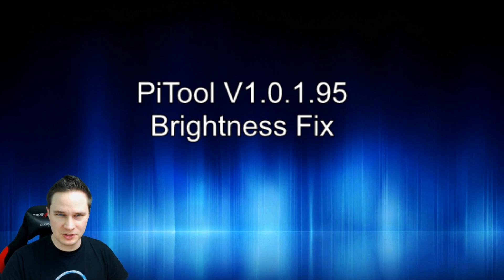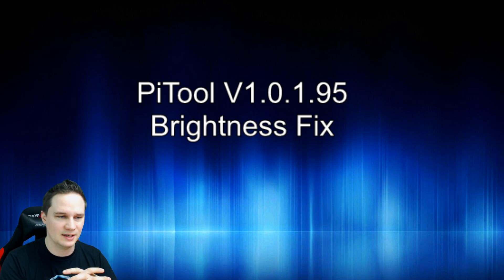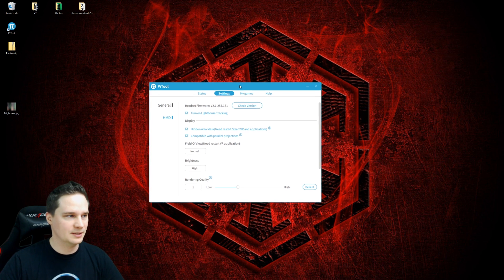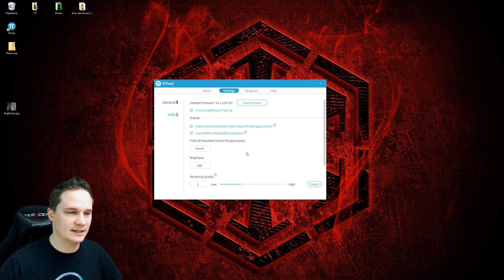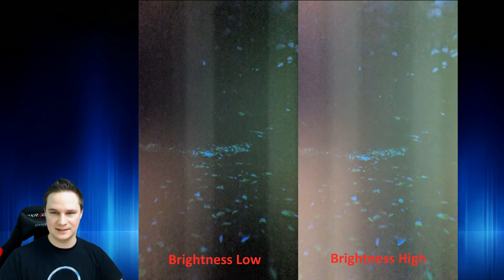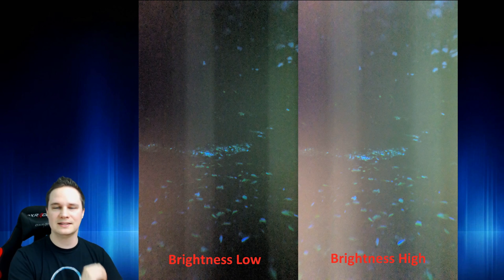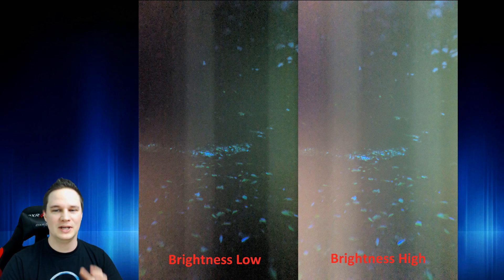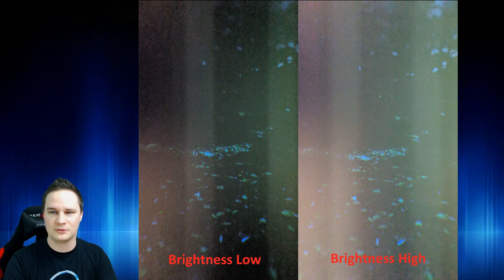Can we finally play dark games on the Pimax now? The new LCD-fix! Brightness adjustment!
With PiTool V1.0.1.95 we have a brightness adjustment now! In this video I show you in Paranormal Activity The Lost Soul how the difference look like in high and low brightness mode.

► My rig
CPU 8700K
Graphics card nVidia RTX 2080 Ti
Cooler Corsair Hydro H60
Motherboard ASUS ROG Strix Z370-F
RAM G. Skill Ripjaws V Series F4–3200
PSU Enermax MaxTytan 1250
Camera Logitech C920 HD Pro
VR Camera GoPro Hero 7 black
Capture card Elgato Game Capture HD60 Pro
HTC Vive
HTC Vive Pro
Vive TPCast wireless
Oculus Rift
Rift TPCast wireless
Oculus Go
Windows Mixed Reality Lenovo Explorer
HP Windows Mixed Reality Headset
Samsung Gear VR
Lenovo Star Wars Jedi Challenges
Microphone Rode Podcaster
VR Micro Rode SmartLav+